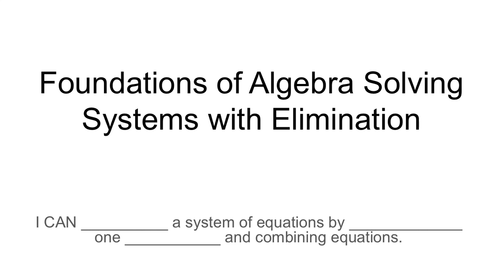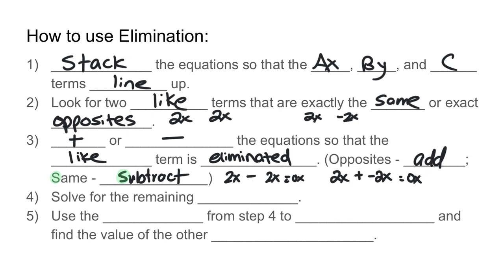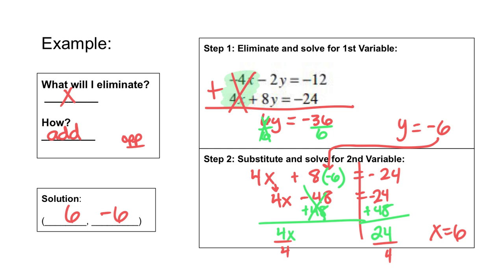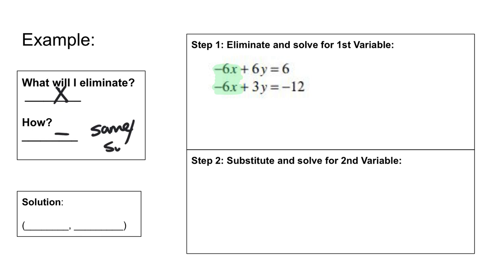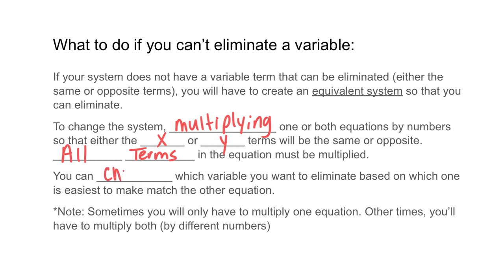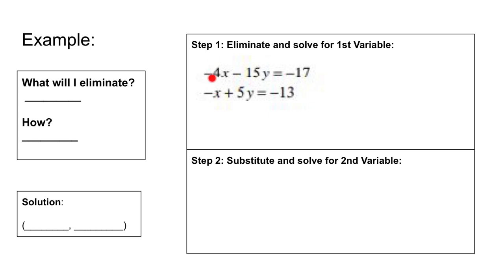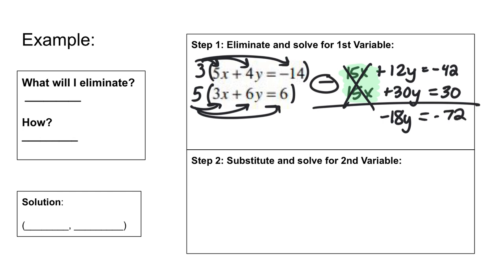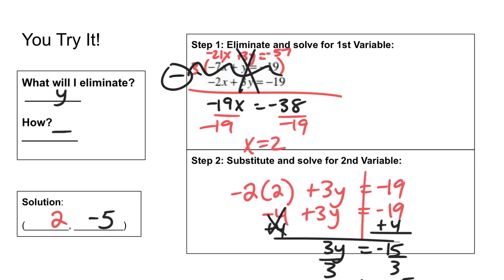Foundations of Algebra Solving Systems with Elimination